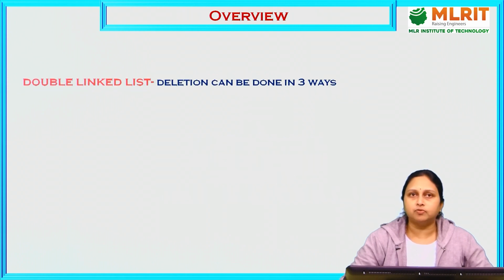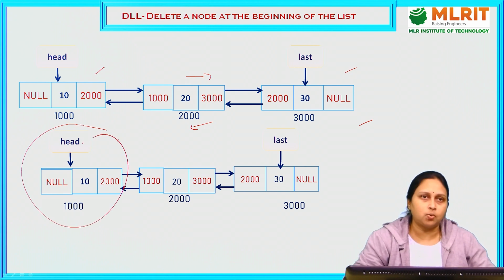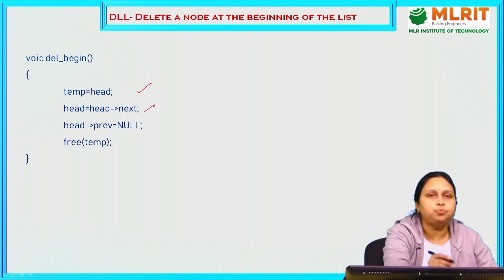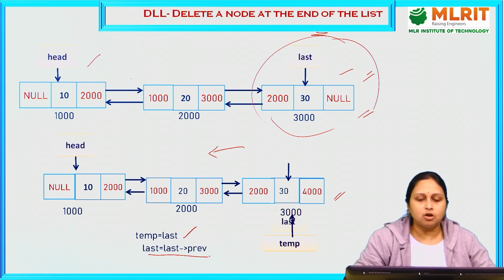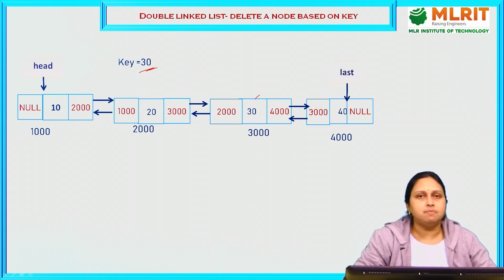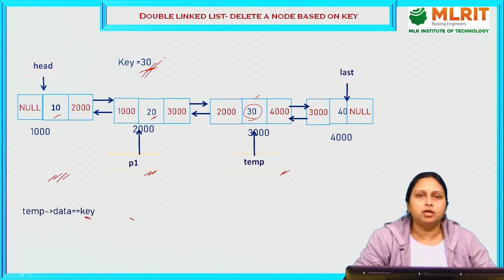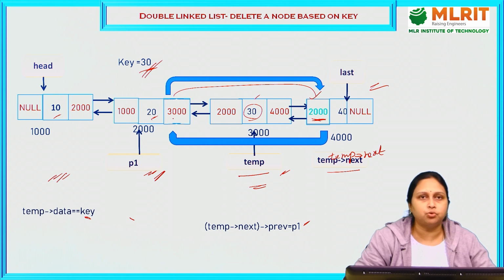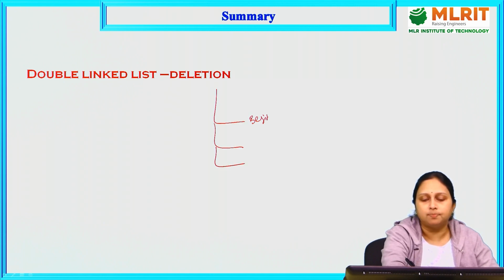LEC29| DATA STRUCTURES| Double linked list-Deletion Operations by Mrs. N. Thulasi Chitra